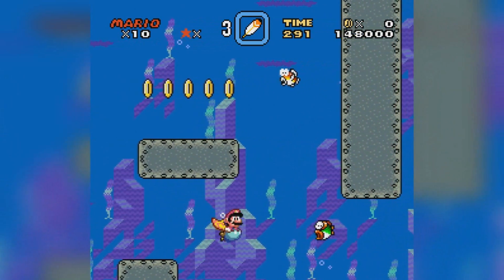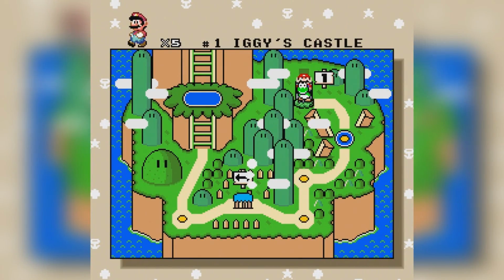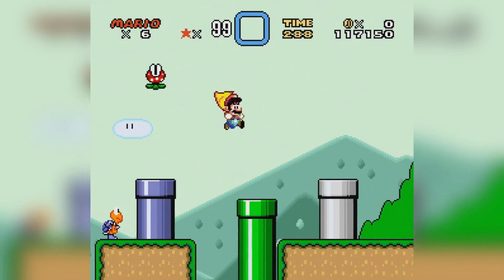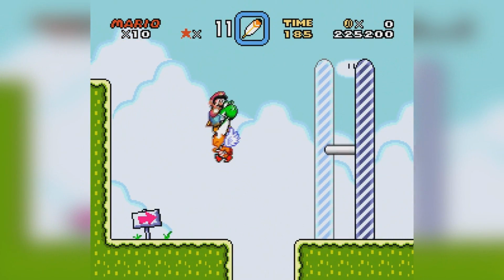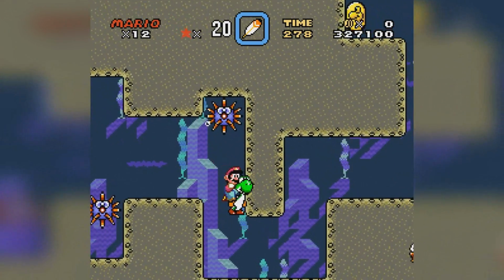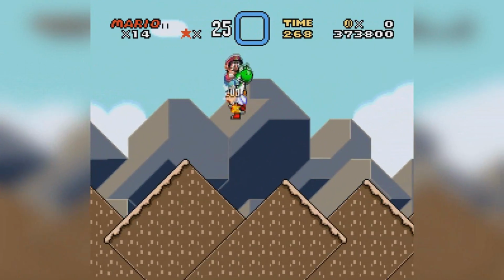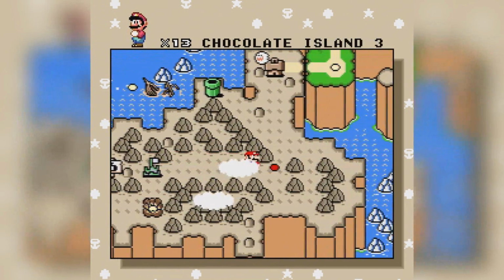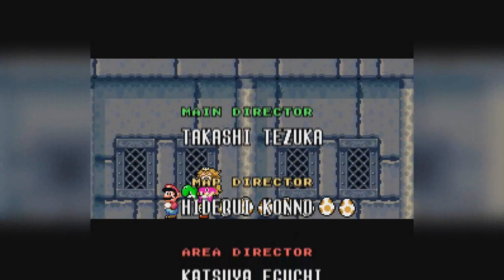Is it possible to beat Super Mario World without touching a single coin?